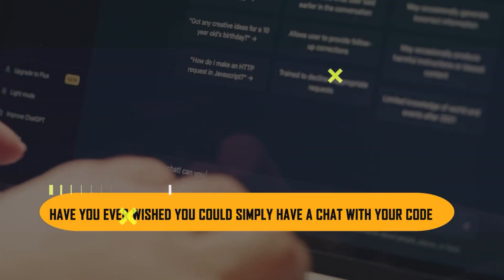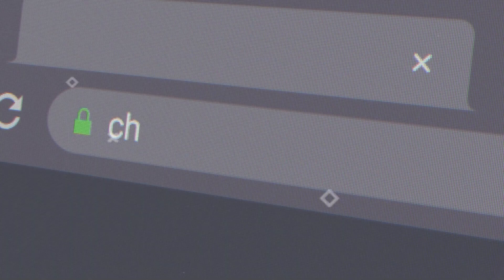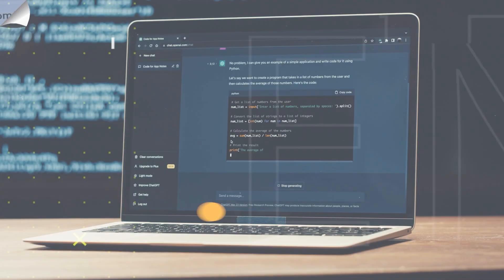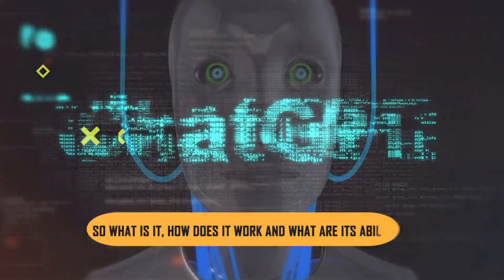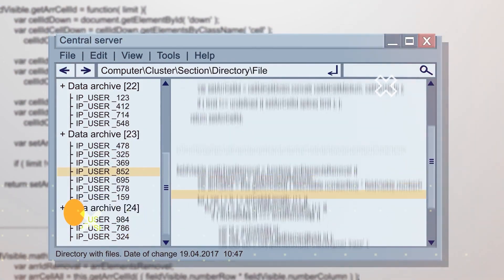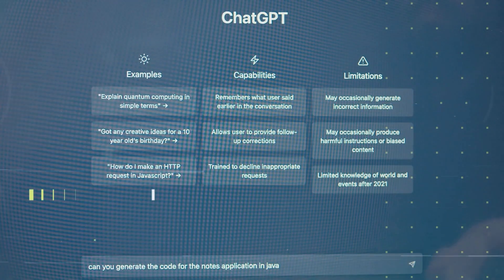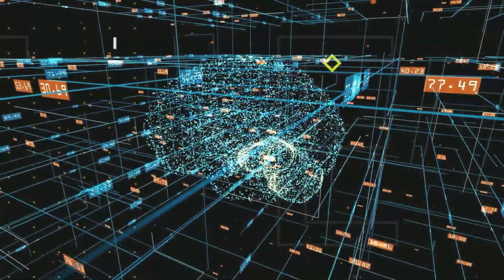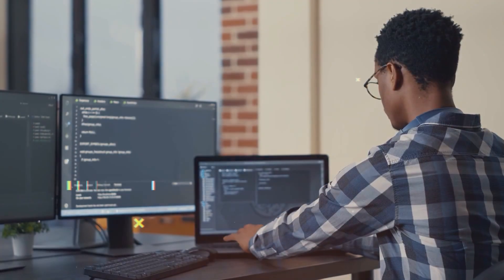CHATGPT'S NEW 'CODE INTERPRETER' SHOCKS EVERYONE!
Have you ever wished you could simply have a chat with your code to learn more about it, understand its thoughts, and perhaps even get it to work a little bit more cooperatively? Well, Open Ai has made your wish come true with its ChatGPT CODE INTERPRETER.